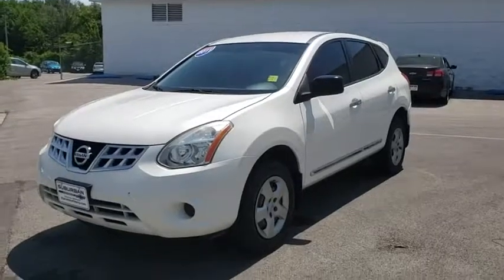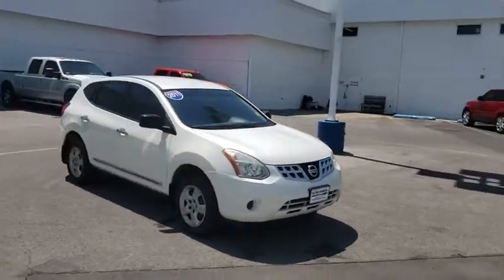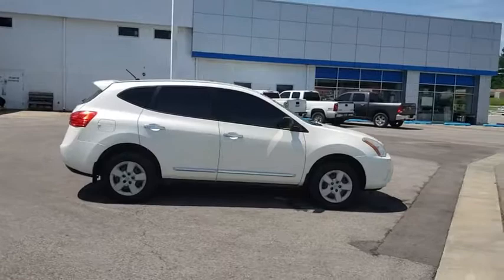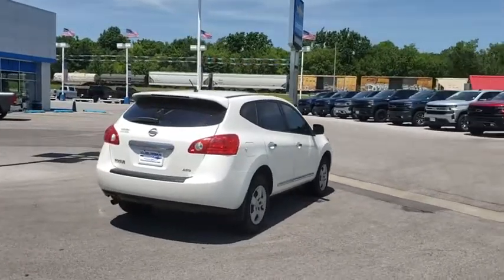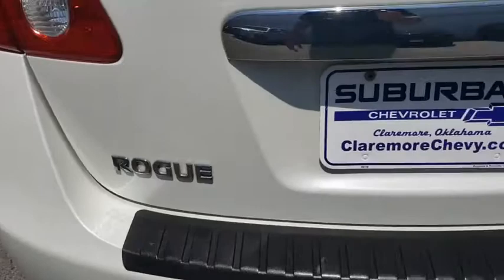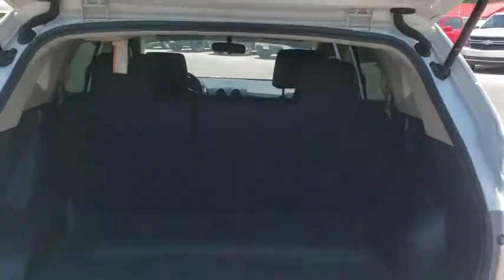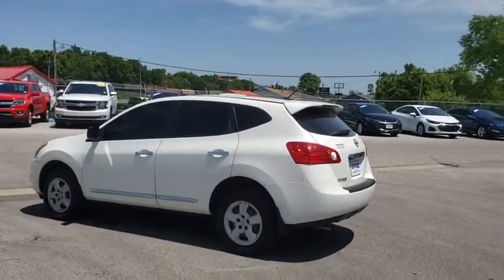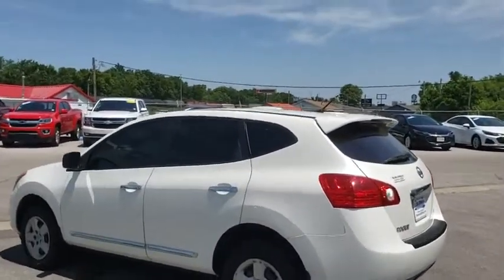2011 Nissan Rogue Owasso, Tulsa, Claremore, Pryor, Broken Arrow, OK U630421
Pearl White Used 2011 Nissan Rogue available in Owasso, Oklahoma at Suburban Chevrolet. Servicing the Tulsa, Claremore, Pryor, Broken Arrow, OK area.

Suburban Chevrolet
1300 S Lynn Riggs Blvd

Recent Arrival! **LOCAL TRADE**, AWD, ABS brakes, Electronic Stability Control, Illuminated entry, Low tire pressure warning, Remote keyless entry, Traction control.White Rogue SV 2.5L I4 DOHC 16V AWD